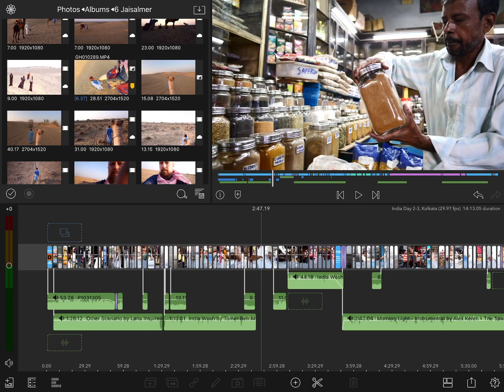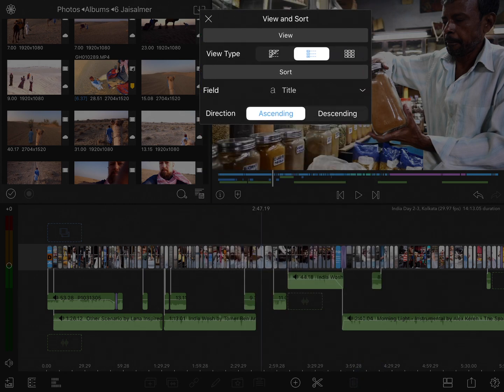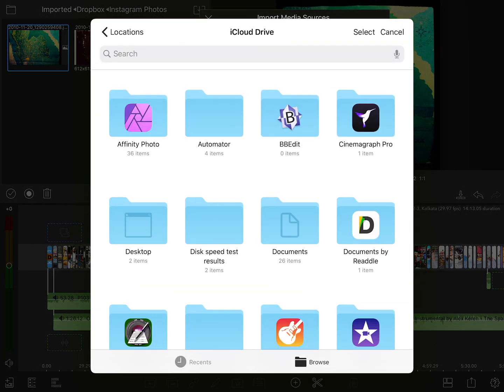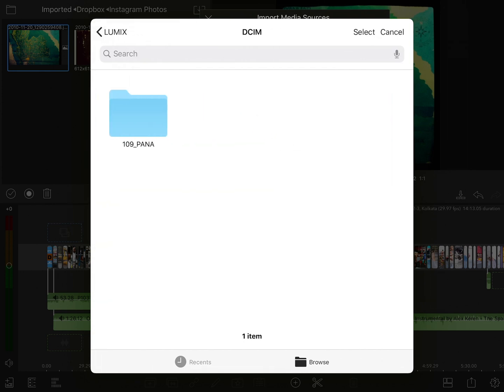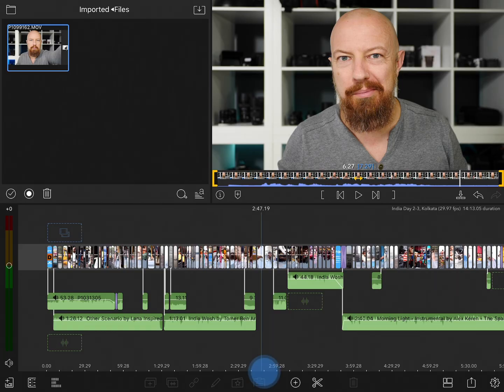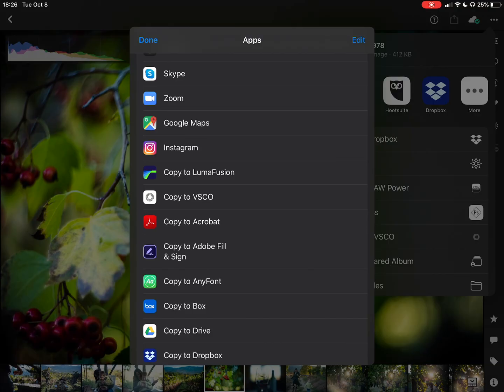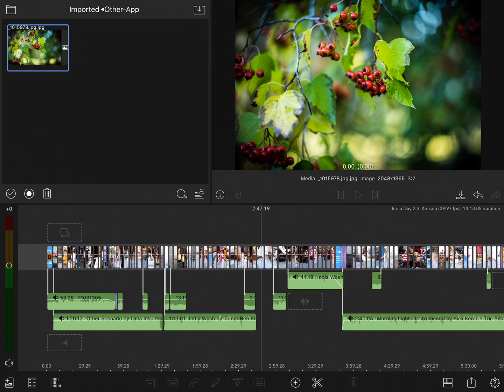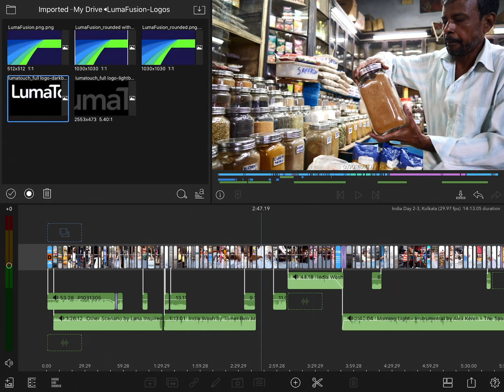7-1 Import: Add Media from Cloud, Connected Devices, Zip Archives, iOS & Desktop Apps in LumaFusion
In this chapter learn about importing media to LumaFusion from a variety of sources.

NOTE: Google Photos is no longer supported as an Import Media Library Source in LumaFusion, due to changes to the connection between Google Drive and Google Photos.